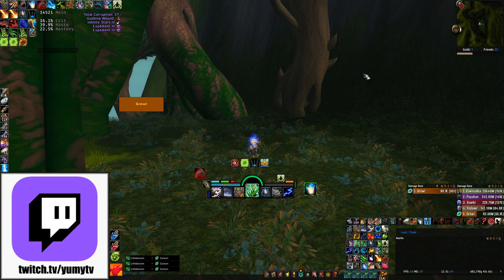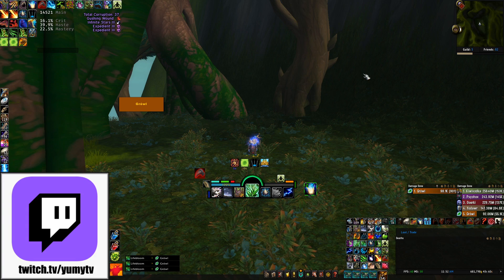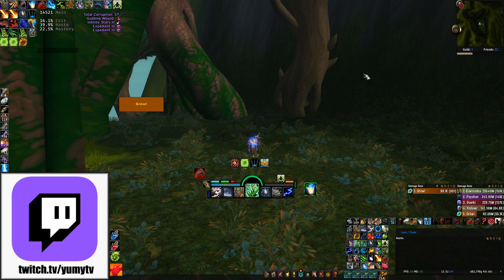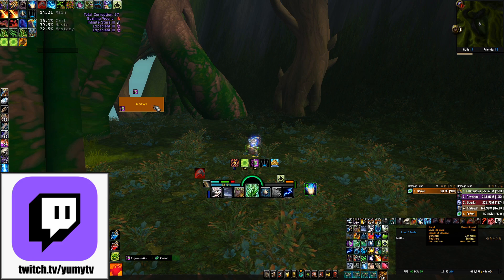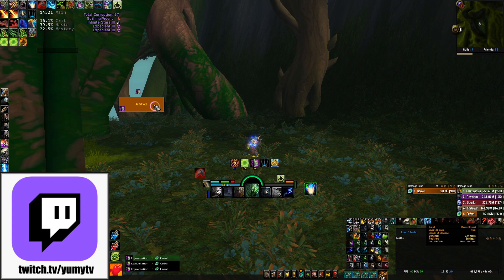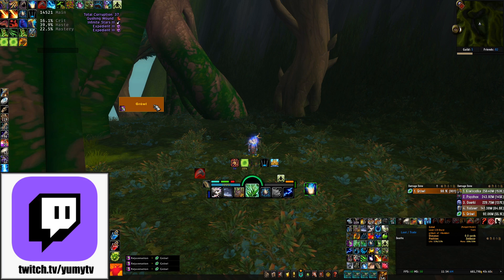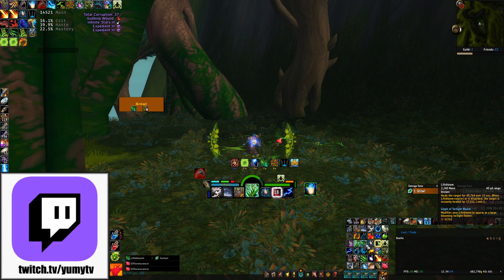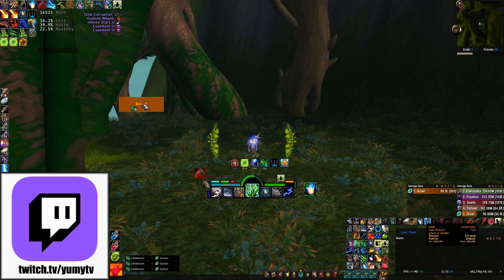Healing & Damage Over Time Mechanics Explained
I thought this would be a helpful short video to players newer to the game understand how different things in wow interact with eachother.